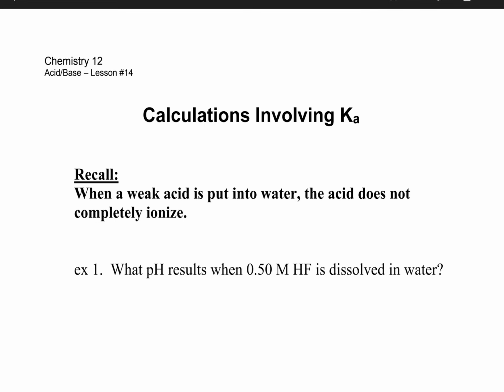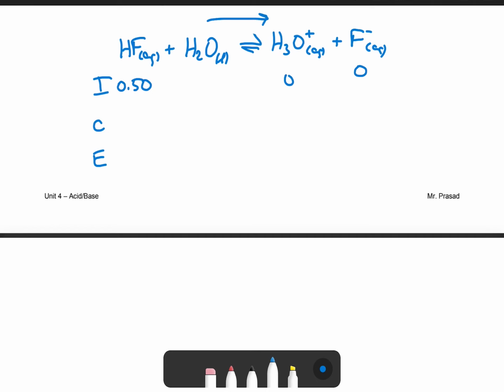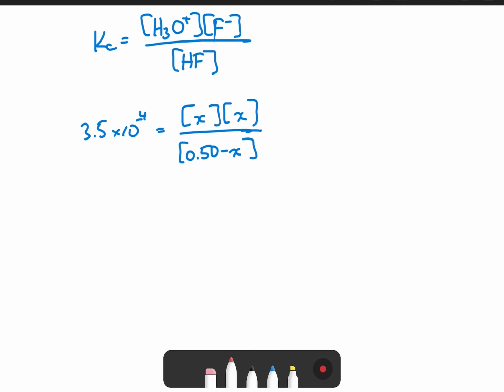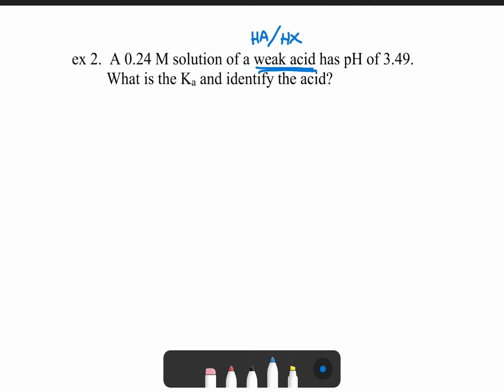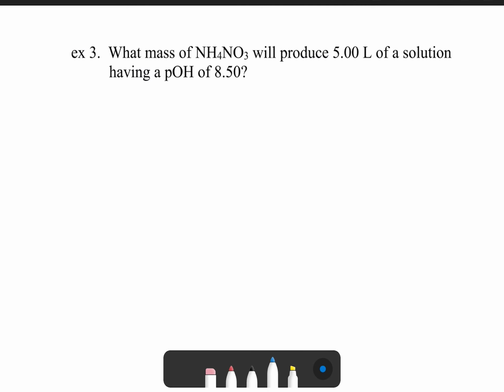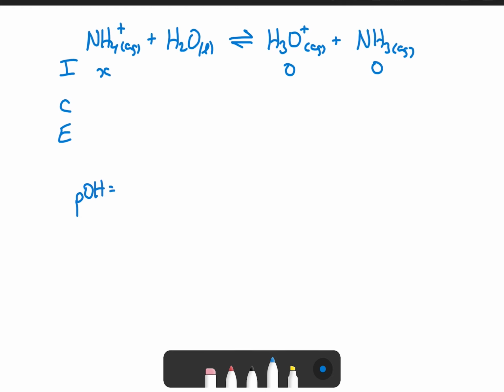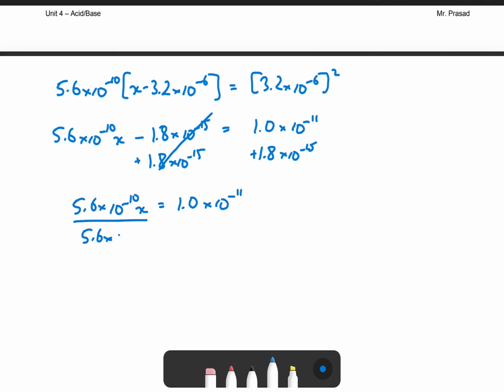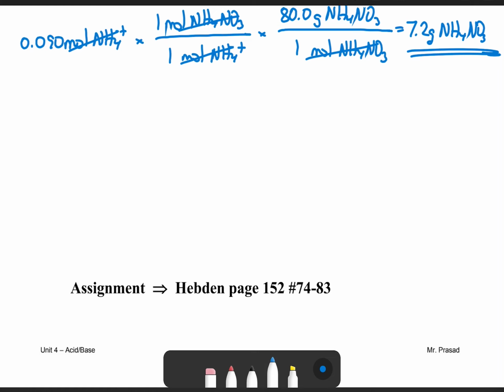Lesson Video Acid Base #14